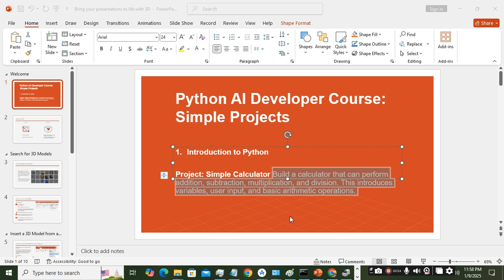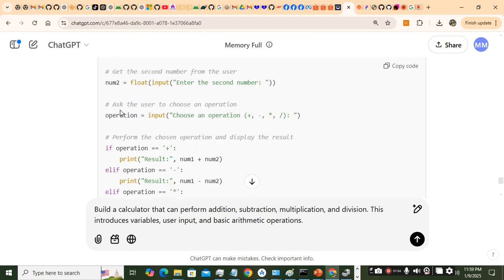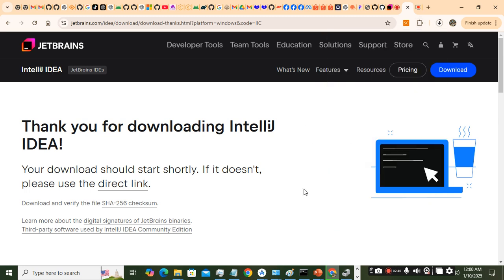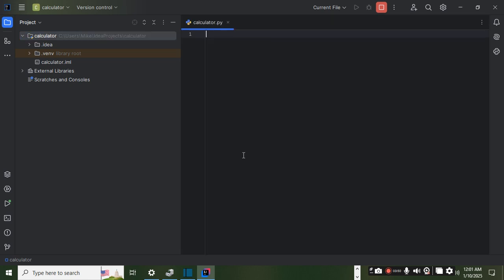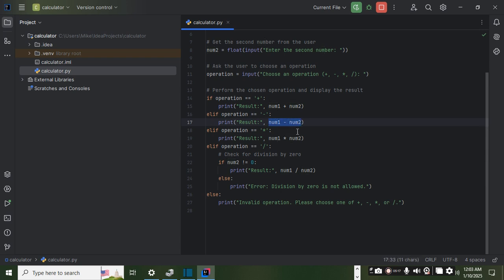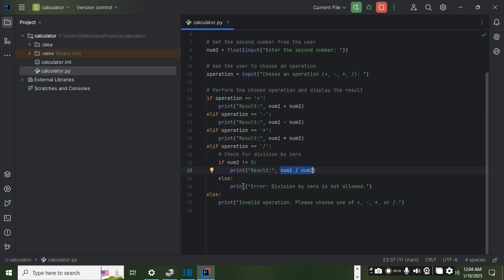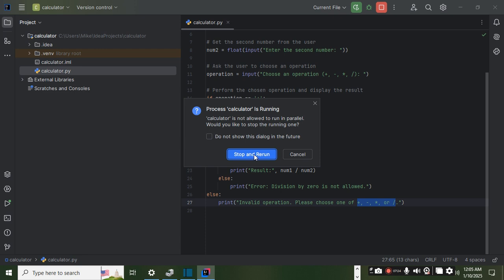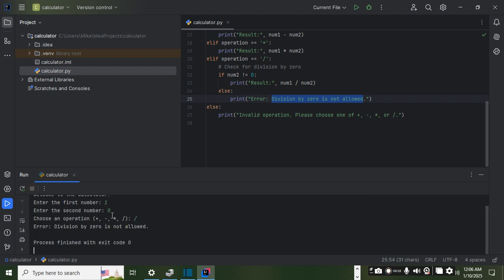Python AI Developer Course 1.Introduction to Python : Simple Calculator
Build a calculator that can perform addition, subtraction, multiplication, and division. This introduces variables, user input, and basic arithmetic operations.

This video introduces a Python AI developer course by demonstrating how to build a simple calculator (0:06). The calculator can perform basic arithmetic operations: addition, subtraction, multiplication, and division (0:37).

The process involves:
Using ChatGPT to generate code: The speaker copies a prompt into ChatGPT to get the Python code for the calculator (1:01).
Setting up the development environment: The video recommends using IntelliJ IDEA as the environment (1:50). It shows how to download and install IntelliJ (2:01) and then how to create a new Python project named "calculator" (3:06) and a Python file (`.py`) within it (3:37).
Understanding the code: The speaker explains the generated Python code, covering user input for two numbers (4:14), input for the desired operation (4:26), and conditional logic (`if`, `elif`, `else`) to perform the chosen operation (4:44). A specific check for division by zero is highlighted (5:54).
Testing the calculator: The video demonstrates testing the calculator with various operations, including addition, subtraction, multiplication, and division, and also tests the "division by zero" error handling (7:22).